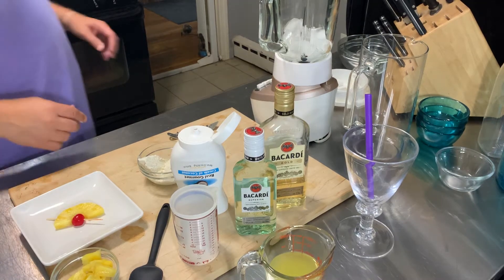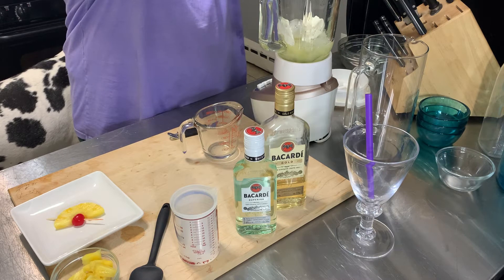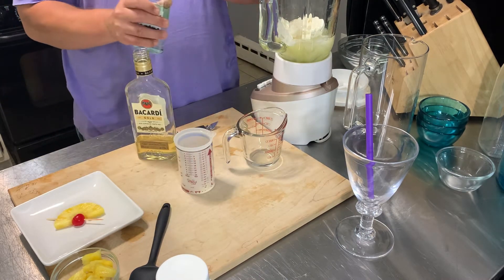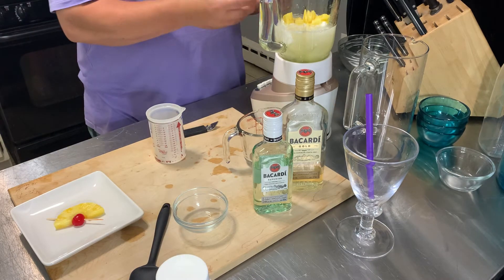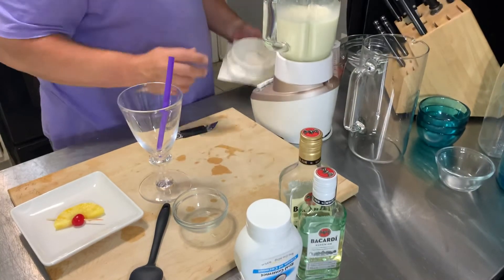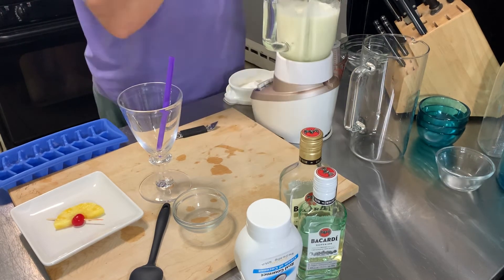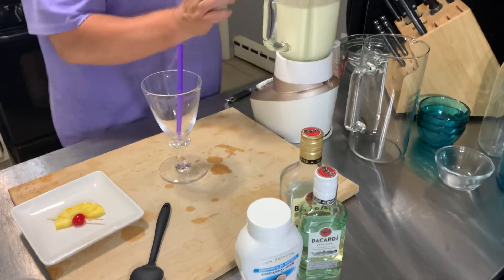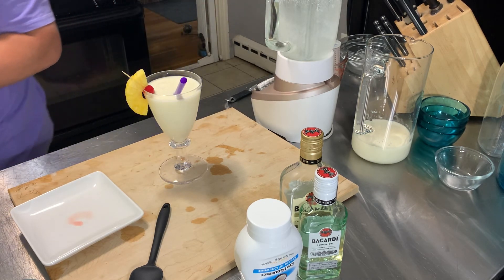Home made Pina colada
Just yum!